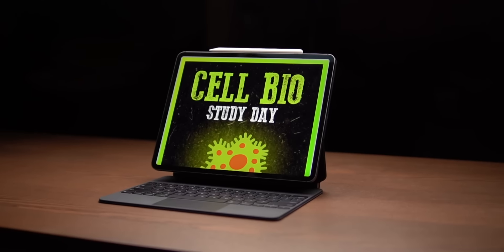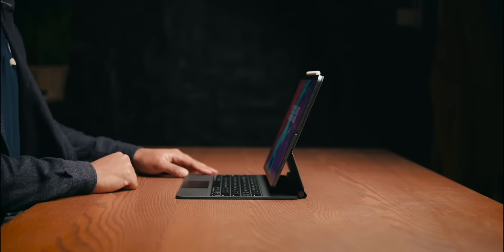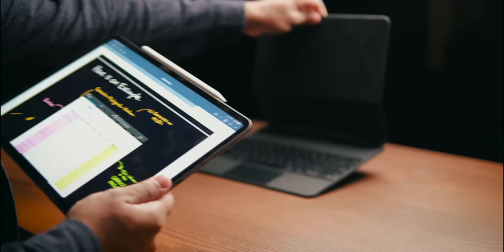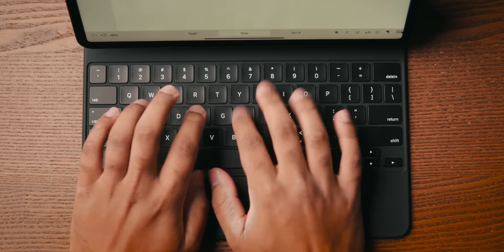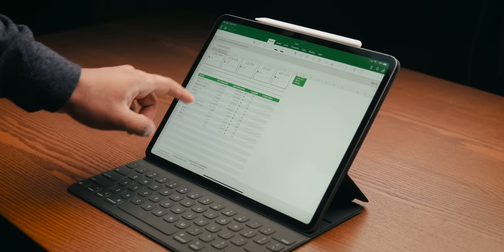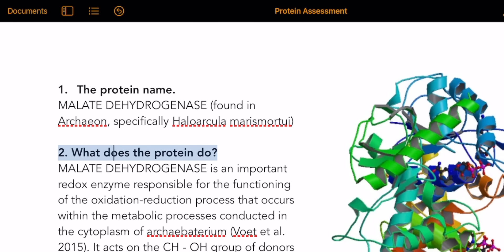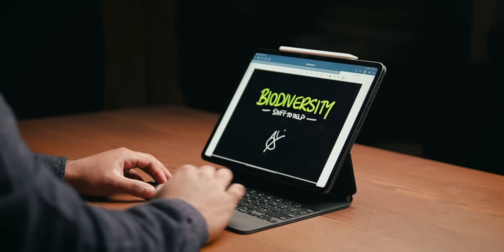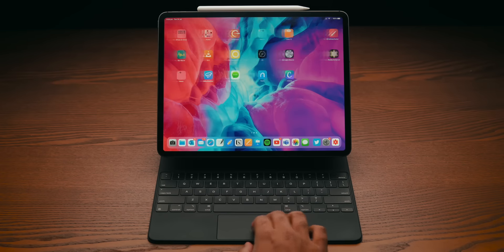iPad Pro MAGIC Keyboard - An INCREDIBLE iPad Accessory (2020)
Over the past few months I've been using the iPad Pro Magic Keyboard every single day for university work, and it has changed the way I use the iPad. This quick video is a collection of thoughts based on my experience with it.

Some other videos relating to the iPad.